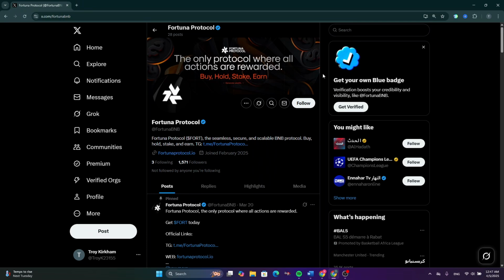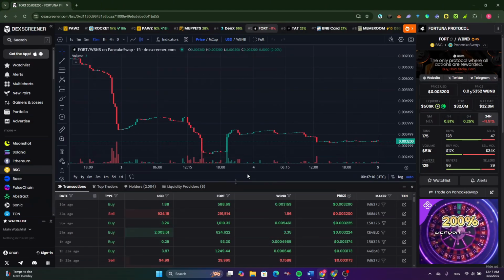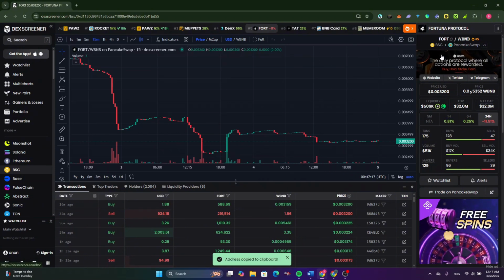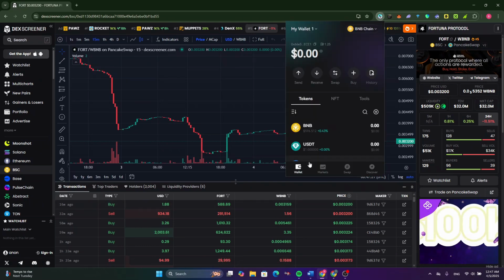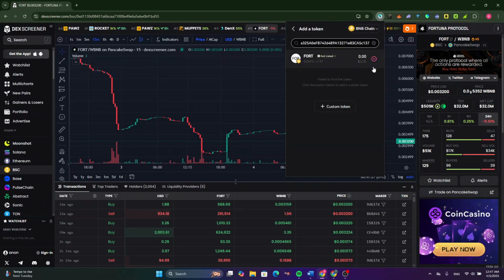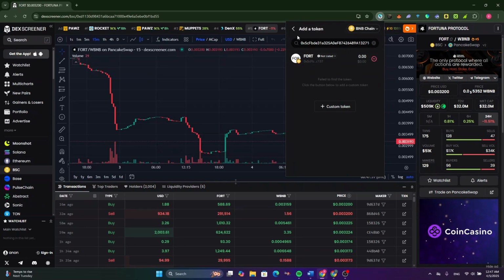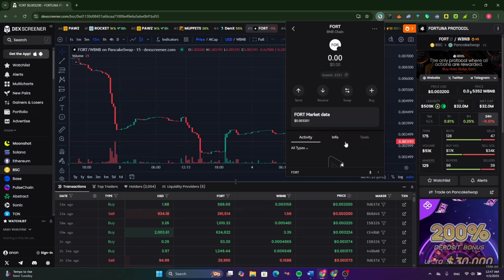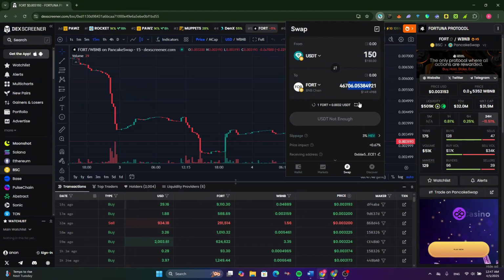How To Buy $FORT (FORTUNA PROTOCOL) On Bitget Wallet IN 60 SECONDS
Learn How To Buy $FORT (FORTUNA PROTOCOL) On Bitget Wallet . This video will cover everything that you need to know and help you solve your problem quickly.
Stay till the end of the video to find out How To Buy $FORT (FORTUNA PROTOCOL) On Bitget Wallet.

Did you learn How To Buy $FORT (FORTUNA PROTOCOL) On Bitget Wallet ?

Do you want to see another video about How To Buy $FORT (FORTUNA PROTOCOL) On Bitget Wallet ?

Did you enjoy How To Buy $FORT (FORTUNA PROTOCOL) On Bitget Wallet ?